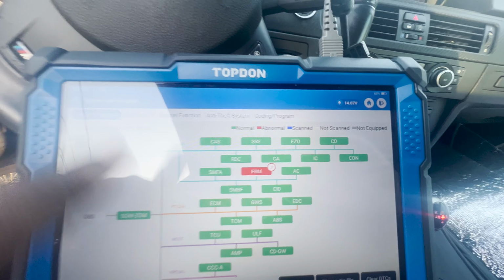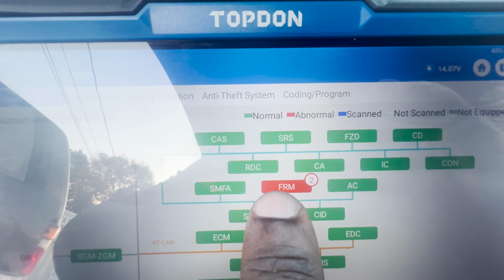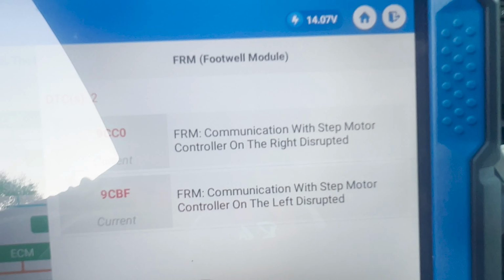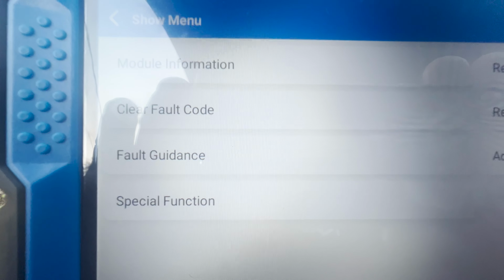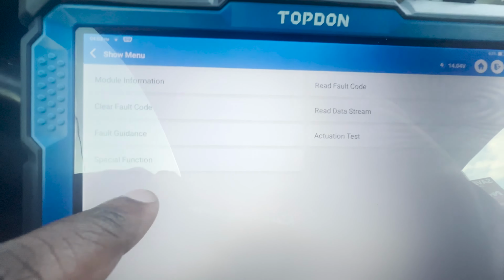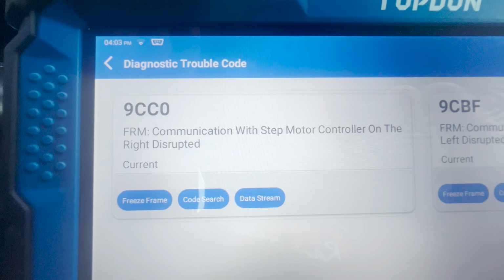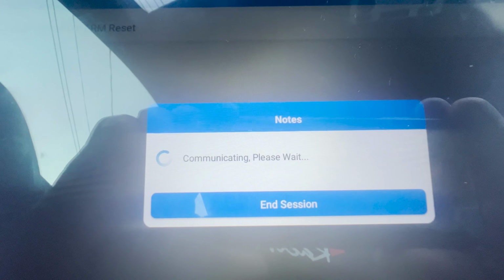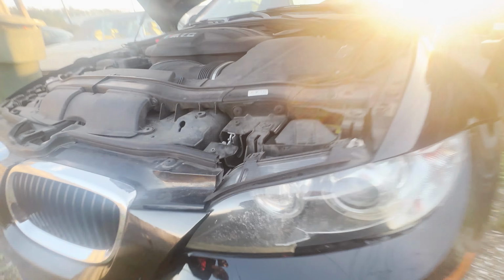BMW M3 HEADLIGHT FAULT CODES 9CC0 AND 9CBF!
Fault codes that are common for BMWs, when they have water intrusion.